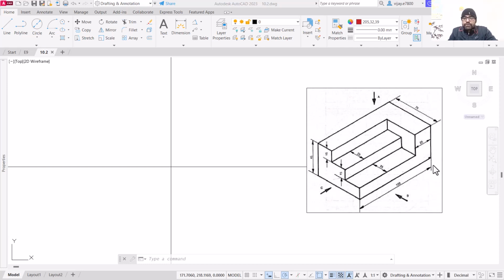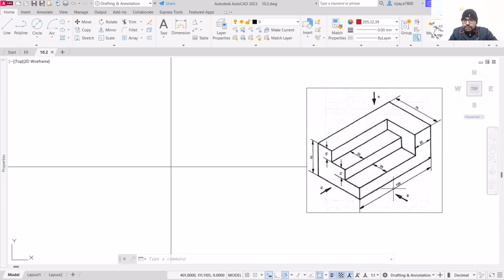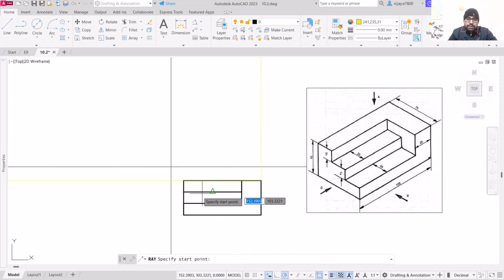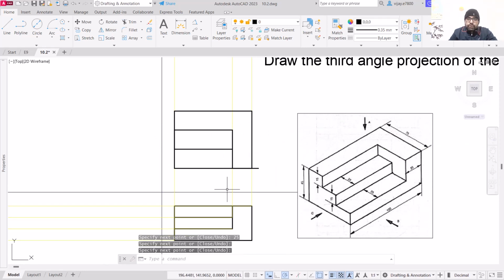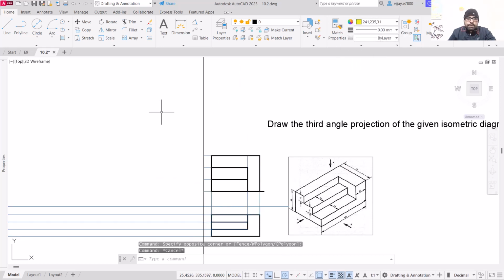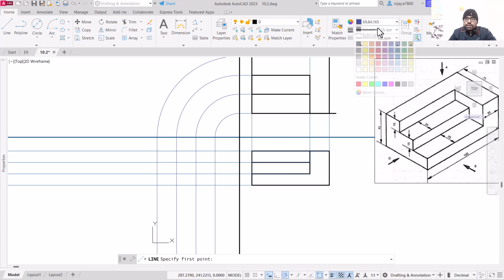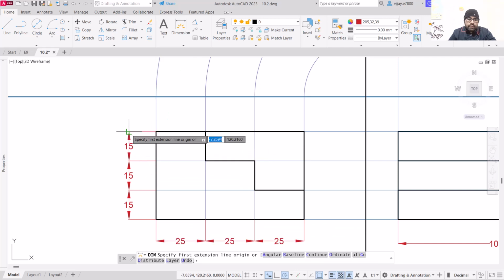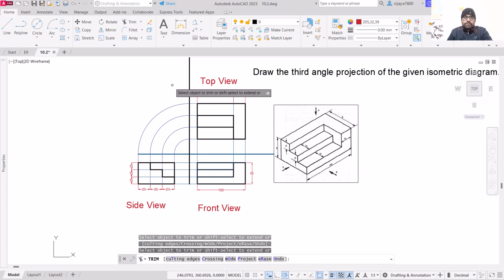Autocad Drawing: 10.2 Drawing third angle projection from isometric drawing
In this video, the viewers will learn about drawing first angle projection if an isometric image is given. During this video, the views will see the use of xline, ray, line, lweight commands in autocad.